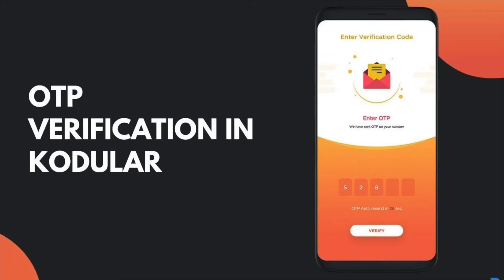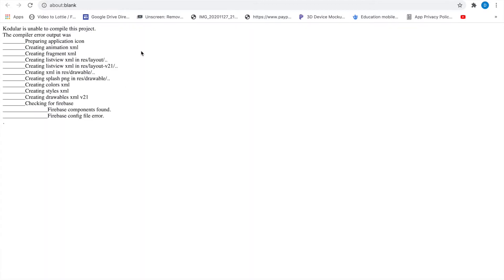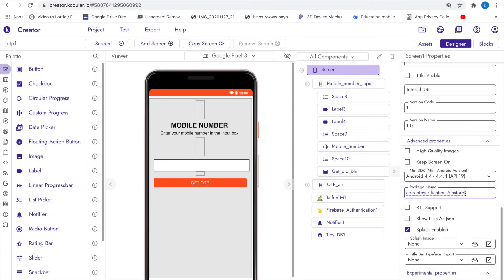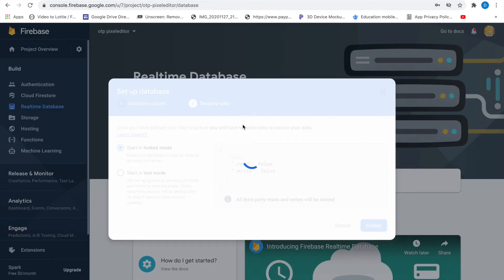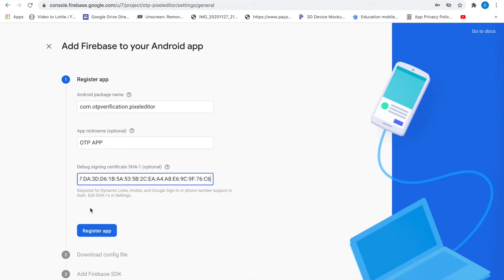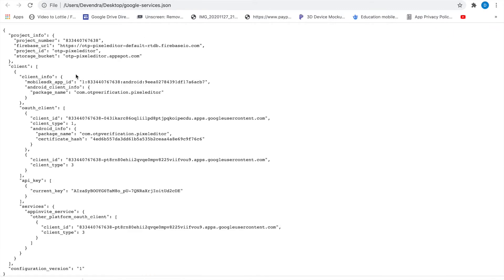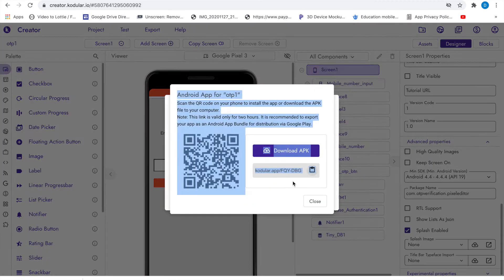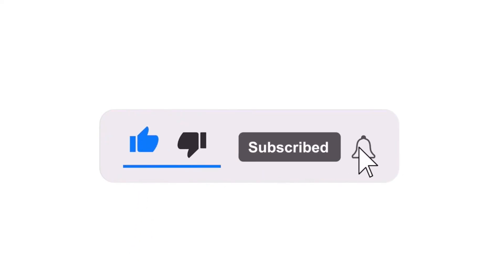Something went wrong || component found || Firebase config error while exporting the app in kodular.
Hi,
Today in this video i gonna gave you solution on firebase component not found, firebase config error while exporting the app in kodular. watch the full video don't skip the video.

VISIT

VISIT

Download Aia store app:
here you will get the free aia of deephost, wallpaper, e-commerce app, youtube app, twitter app, and much more...

Chapter:
0:00 Introduction
0:14 Actual error
0:25 Solution
1:16 Live demo